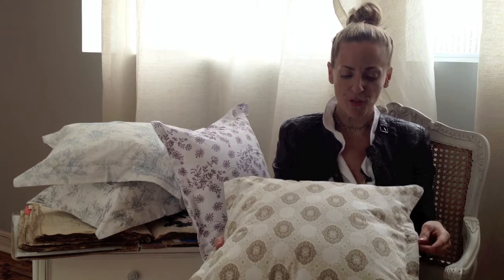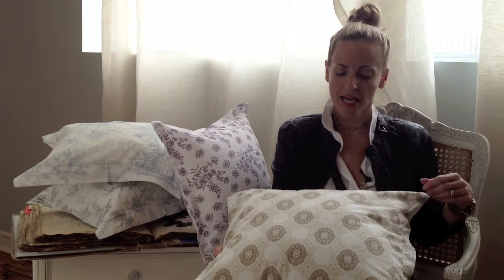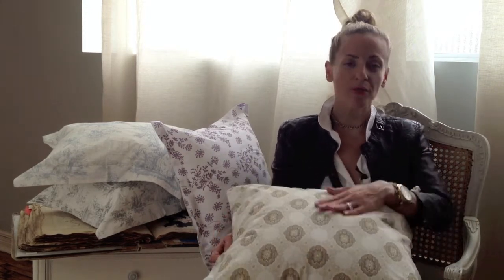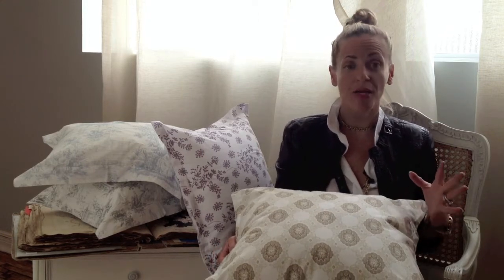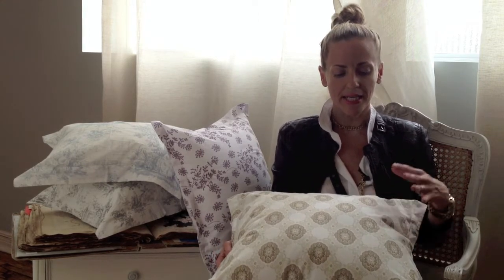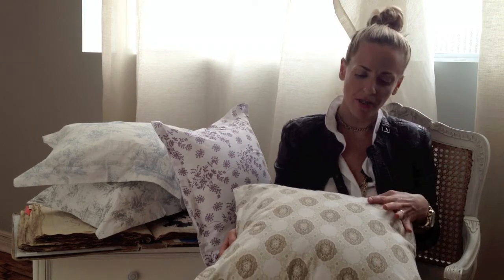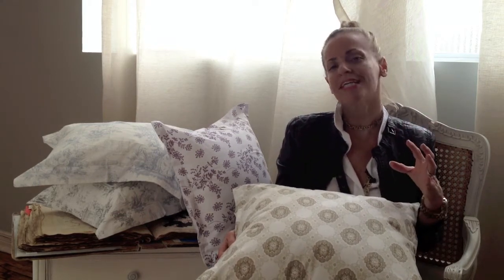Episode 58 - Print News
Joanna shares our newest print and what's currently on sale!